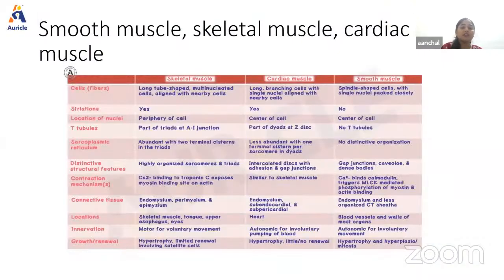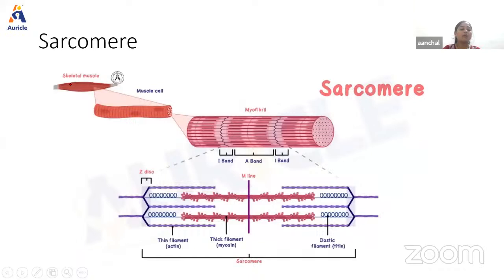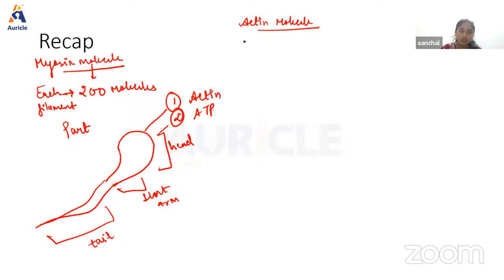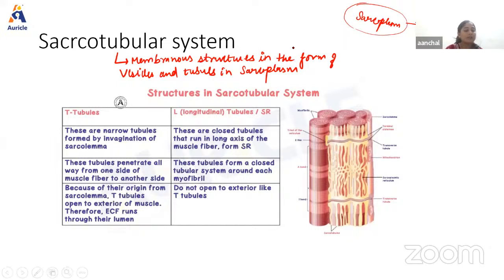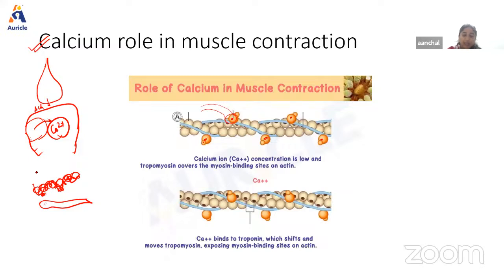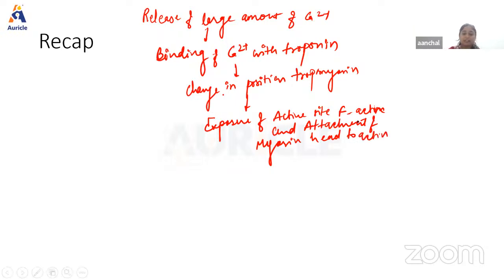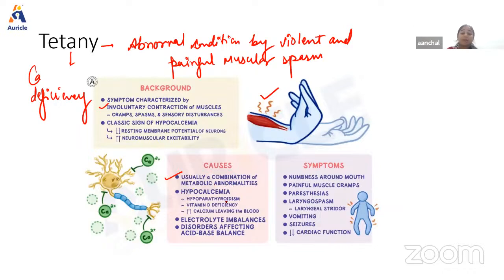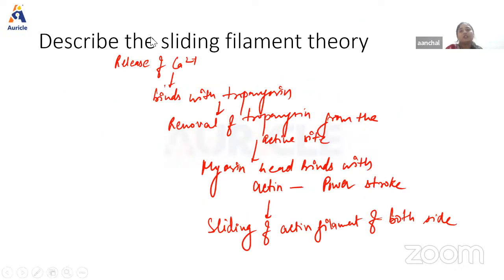Auricle's Physiology Live Class on Internal Marathon about Muscle Physiology by Dr. Anchal